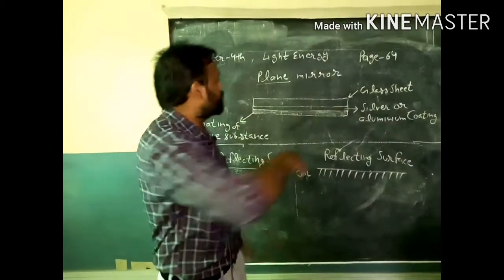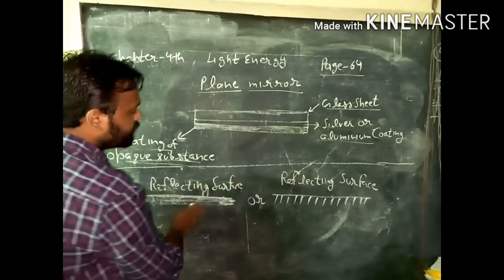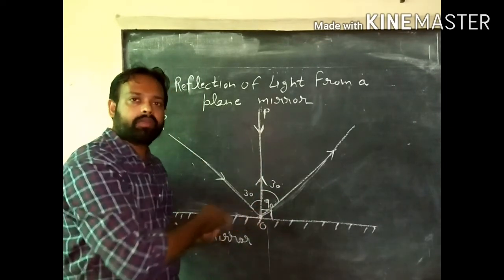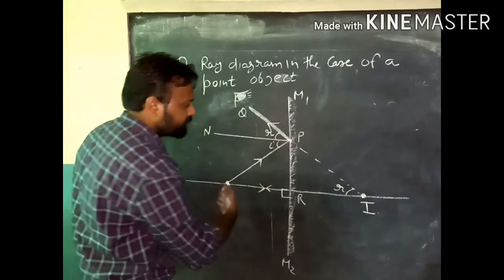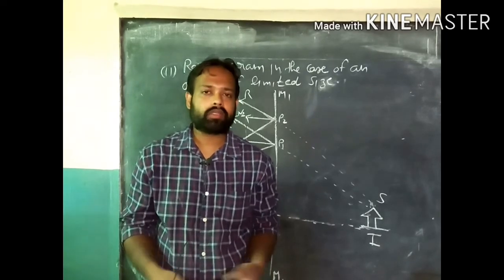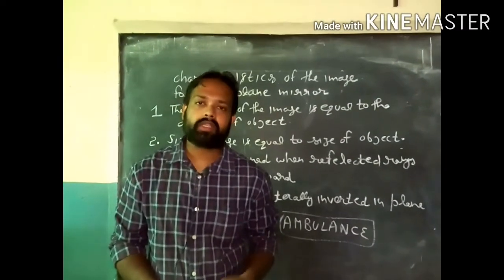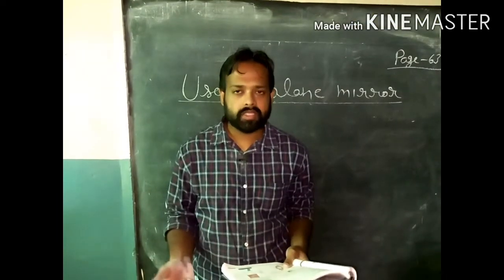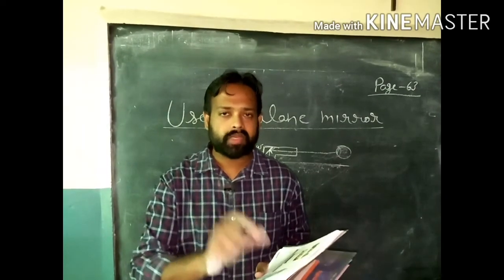Class-7th, Chapter-4th( Light Energy) 2nd part